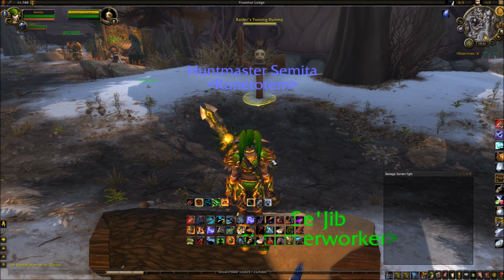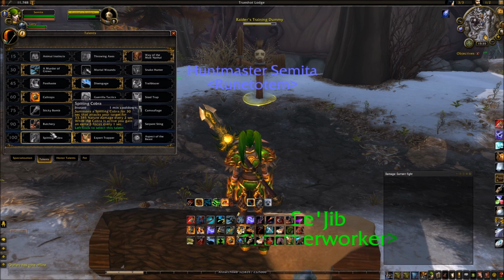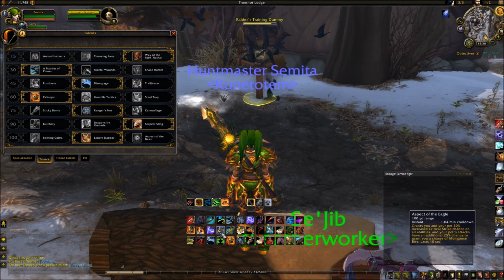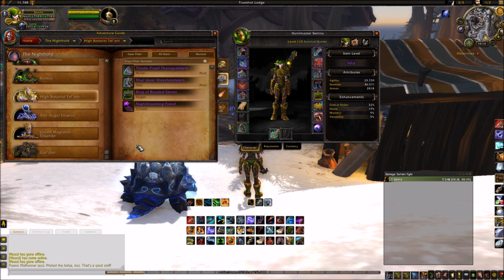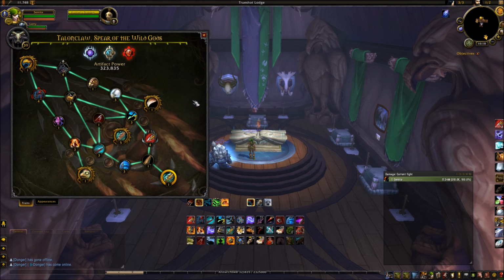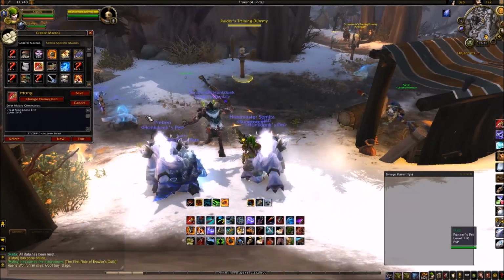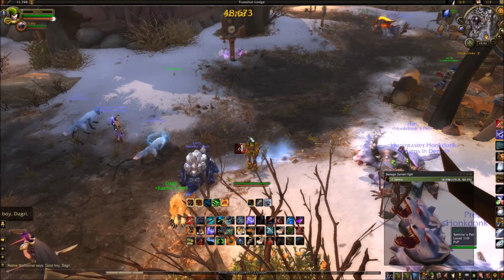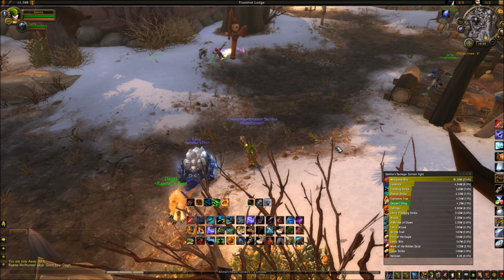WoW 7.1.5 Survival Hunter PvE guide (Please read description)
Some parts of this guide are subject to change so if a section is no longer relevant I will note it here.
Talents: 0:21 (slightly outdated but still completely viable)
Abilities: 3:31
Stat Priority: 8:28
Legendaries: 9:23 (No longer relevant)
Trinkets: 10:33 (No longer relevant)
Gems and enchants: 12:00
Artifact traits: 12:33
Macros and addons: 16:00
Rotation explanation: 18:20
Rotation demonstration: 19:56
Damage breakdown: 22:56

Trap macro: /cast [mod:ctrl, @player][@cursor][] explosive trap
Weakaura:
dauIlaqjfsQprvfmkQQiNIQk0TuGDrvLgMQQJjHLrbptPmnL01KsBtPY3uqJtjCoHYbvivlKQYdPQQMOcPCrHkBuvXhPQIAKuiDskeZKOOBsuANQYpLIgQsKoQcjAPkv5PitvLRQe1Cvij7f(RQsdwH4WuzXkv1Jv0KLOllAZu0NjYOLcNgLvRqcVMOWSjCBHSBb)MsdNQSCj9CunDsxxQ2Uc13PqnEQQY5jQwVse7xOQrboqoCqbXbzWVg8Rb)UckcujOsCGkz8rrpmv24eKtiavtjMnCY9sqsvB3dKBQSX5vzsszvwBzI3GIFqSsquVoMn2jIFKg9GMvq8uyUullOG818UMYkZ4(CGc9ORYKKYkhVcqcRRehi1jYGIduuxOmCqHcQZZVtHJZbP1EcQAfjoqrDHYWbfkOPWX54aXzbjrcYOl)U42dkiVXEQtKbfhOOUqz4GcfKPBQmBahOOUqz4GcfujZ0Kn7cvooqrDHYWbfkOQBM4af1fkdhuOqbL(ZZfkZs4dkOjo8kWbsEtttEQ4ZG1wdffX2wnS(By4U1cyoyDfKBQSX5vzsszvwBzI3piTYKKYkoqQCVeexDANdQhYXzqb56QfuNNF5nSg3maFGYXzqb5FRvuAnoe)ilTALQjNh)i(jYlfc)iOA6eKxkepxucswBqYA5z8J4JPjOop)Y9sH45Is4deVH14Mbq8gwJBg8V1kkTghaX9sH45Is8kI9hZWcOGAKmPgkER)GewxjoqQtKbfhOOUqz4Gcf0u44CCG4SGKibz0LFxC7bfe3lN4aXzbjrI3guqLmtt2Slu54af1fkdhuOGQUzIduuxOmCqHcYBSN6ezqXbkQlugoOqb155xUxoHpqMUPYSbCGI6cLHdkuqDE(DkCCo8bQAfjoqrDHYWbfkuqM2GsSLK4TTdunLy2Wj3lbXM2ai)100KNk(mODTDRDxS)fBl2w32TaMdwBbXkbjRnizT8m(r8X0eKXSsTbER)Gc9ORYKKYkhVcqSW4SYt4d00AfLwJdWhu8mGdexDtzWj2ss8mSaK)AAAYtfVbg2ajVPPjpv8gyOTfKPnOFeojoOMlFY0iV4ajSUsCGuNidkoqrDHYWbfkOPWX54aXzbjrcYOl)U42dkiUxoXbIZcsIeVnOGkzMMSzxOYXbkQlugoOqbvDZehOOUqz4GcfuNNF5E5e(a5n2tDImO4af1fkdhuOGmDtLzd4af1fkdhuOG6887u44C4du1ksCGI6cLHdkuOGQPeZgo5EjixV623vb5MkBCEvMKuwL1wM49dsRmjPSIdK14qZGqo8bk4Isoo8kajRnizT8m(r(0RYHcI7LcHrk54WRaVIy)X2kGcfexDtzW9VvyR4WRaFgoCRTn26U21)Hf7gUaMdA3WZaE)(nMHI2Dl2zy4A7FSfqbXkbjRnizT8m(r(0RYb1izsnu82Abf6rxLjjLvoEfqXBdhiU6MYGtSLK4zybi)100KNkEdmScsEtttEQ4ZGH7g(xeZW)AXodBTT7G5G1wqM2G(r4K4GAU8jtJ8IdKW6kXbsDImO4aXzbjrI3gOOUqz4Gcfe3lN4aXzbjrI3guqvRiXbkQlugoOqb155x1jYGcFGkzMMSzxOYXbkQlugoOqbvDZehOOUqz4GcfK3yp1jYGIduuxOmCqHcQZZVCVCcFGmDtLzd4af1fkdhuOGMchNJdeNfKejiJU87IBpOG6887u44C4dkOAkXSHtUxcY1RU9DvqUPYgNxLjjLvzTLjE)G0ktskR4azno0miKdFGcUOKJdVcqYALHF450gor8JCUPYMCOG4EPqyKsoo8kWZWFX)IcOqb5MkZg44azYcmEdCG42EOeKrcAwnDZCunk7Su9RvscuP9l32dLyFOqbXkbjRvg(HNtB4eXpY5MkBYb1izsnu82Abf6rxLjjLvoEfqXBfhi5nnn5PIpdgo8VDBy72wSyd)B3fdMdwBb5MkBCEvMKuwL1wM49dYfyroLzd4aXvxvXbYRM8ubTVThM5OLtNCOGmzbgVboqQCVeKxn5PcYRM8ubTVThM5OLtNCqDE(DAf2k8bAAf26j3lb51f80)wHTcAAf2QFgFAlAh(VBR43WWI111yWCq7gOPvyRJoEfGMwHT6dFwyy7V4FyB762wrSDfWCq7gOPvyR7HpdnmC36)AX)2cdXInCbmh0UcQZZVoHxdh2hkuqALjjLvCGSghAgeYHpqbxuYXHxbiz6Mz1PjuqCVuimsjhhEf4vSODrBluq9atbPUQuQGkZ97MMNCVeKrh99K9ZYYekiVQvQMC(sR5KXz2aE)GAKmPgkER)GewxjoqQtKbfhOOUqz4Gcf0u44CCG4SGKibz0LFxC7bfe3lN4aXzbjrI3guqLmtt2Slu54af1fkdhuOGQUzIduuxOmCqHcYBSN6ezqXbkQlugoOqb155xUxoHpqMUPYSbCGI6cLHdkuqDE(DkCCo8bQAfjoqrDHYWbfkuqM2GsSLK4TzaujJ7jCYj1nLbh0O2dunLy2Wj3lbXM2aiU6MYGVullOG8FCVlU9aXkbjt3mRonbzmRuBG36pi)100KNk(mODTDRTDxrSfX2mSgBbmhS2ck0JUktskRC8kanTwrP14a8bfkOX4vSAOakaa